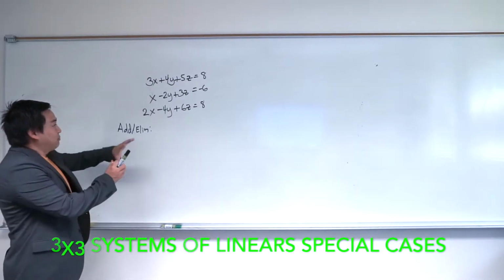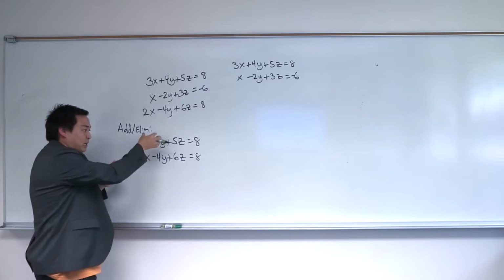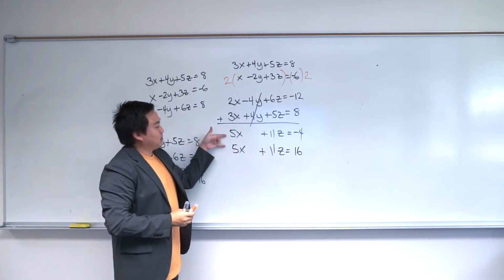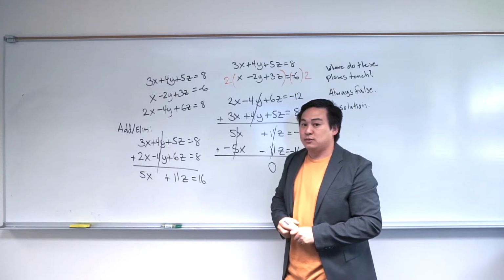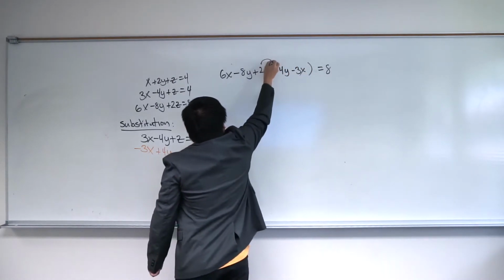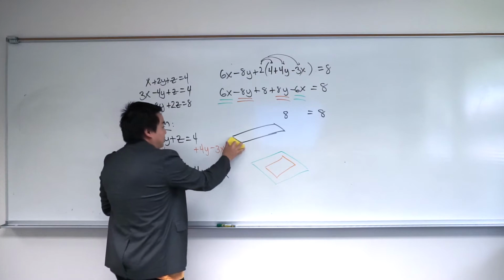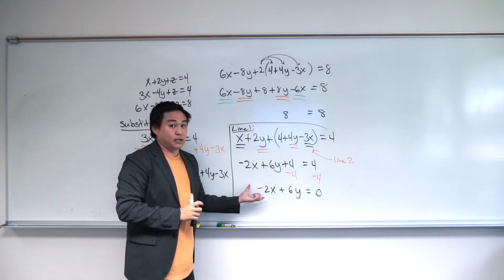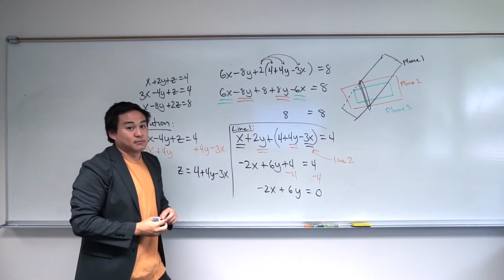3x3 System With No Solution and Infinitely Many Solutions